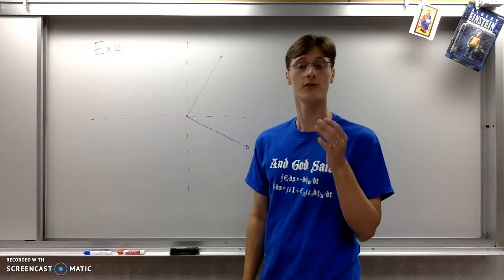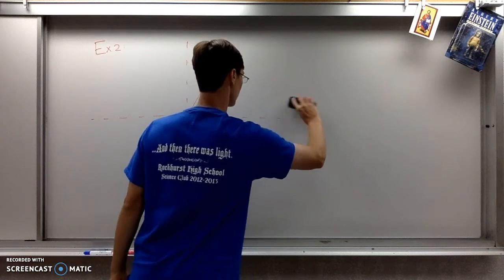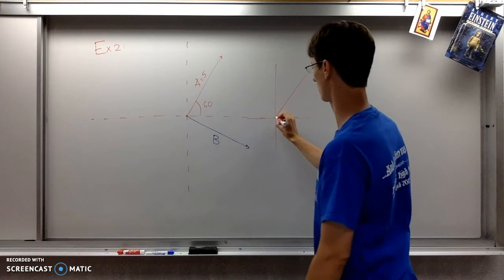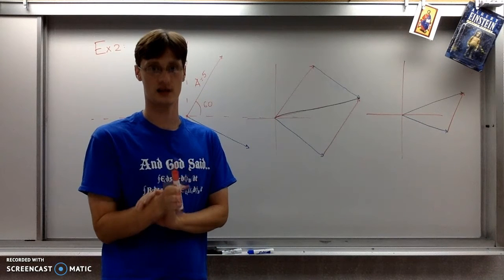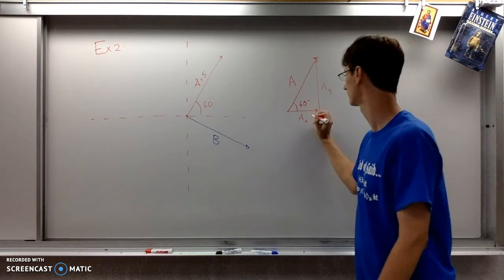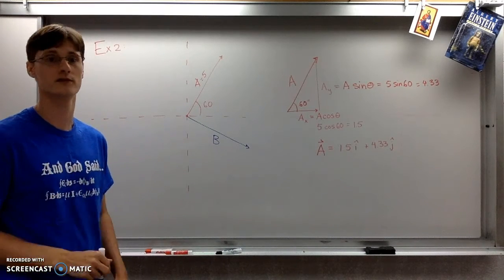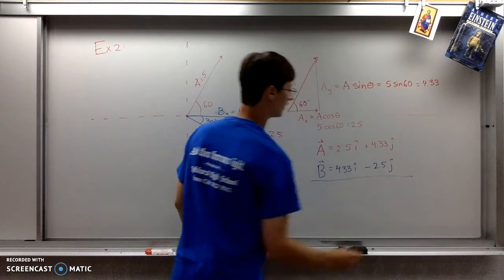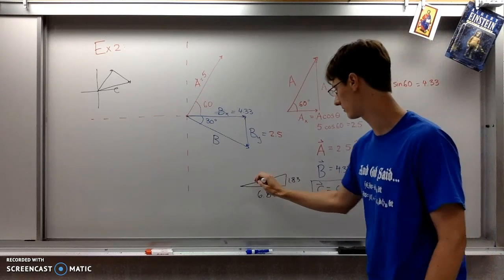Unit 2 - Vectors part 2